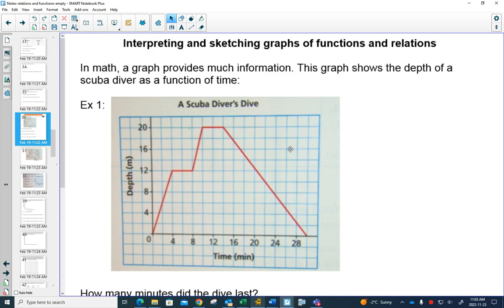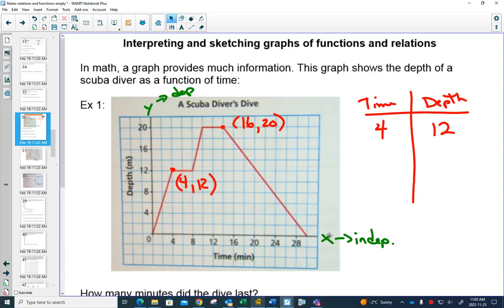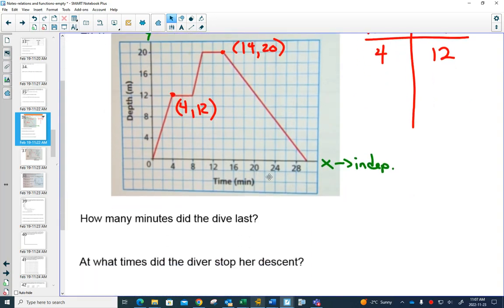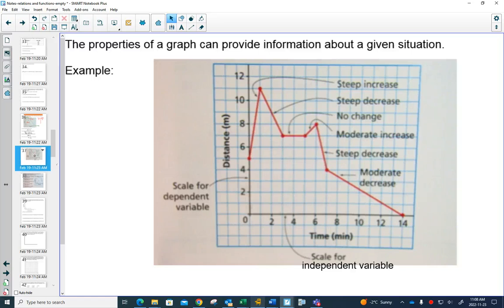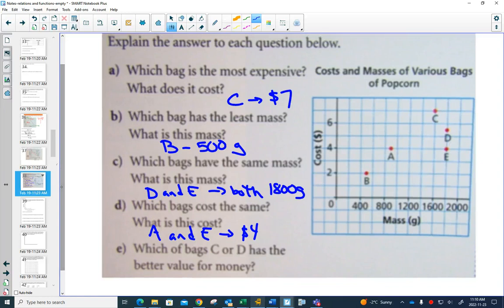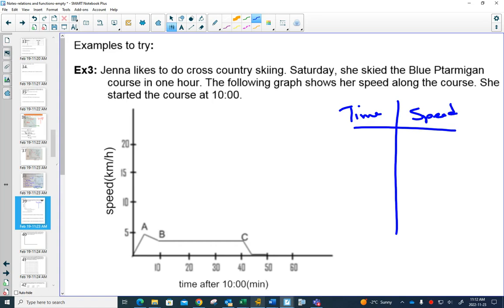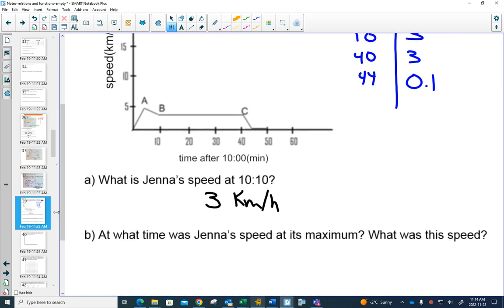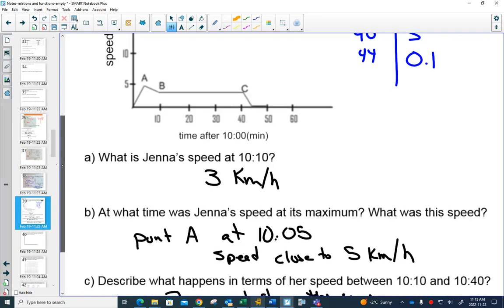20SPA Interpreting and Sketching Graphs